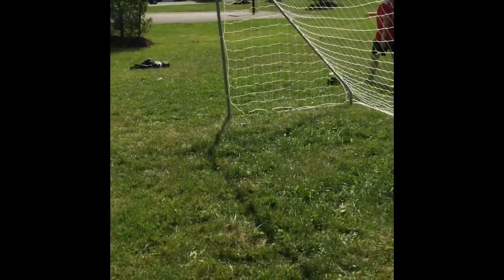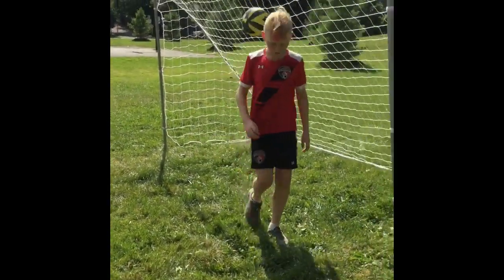The first vlog